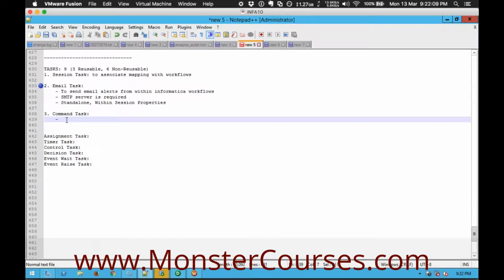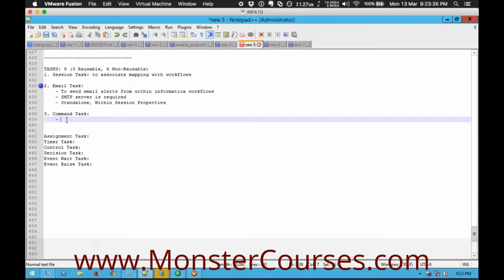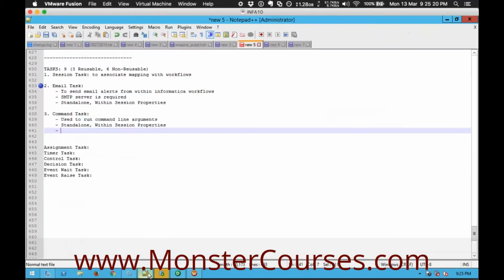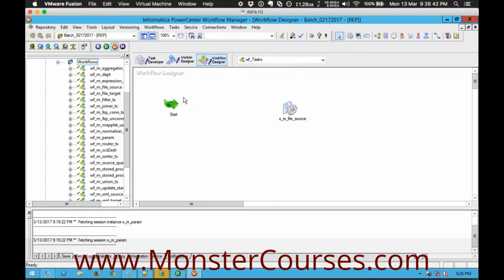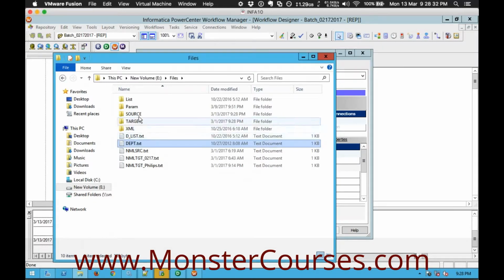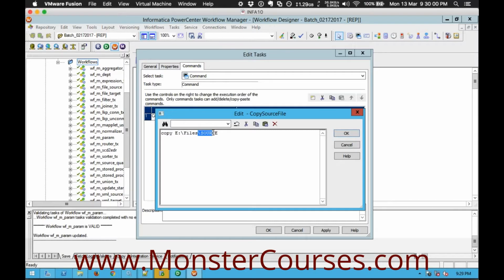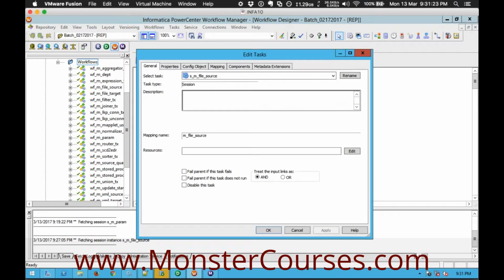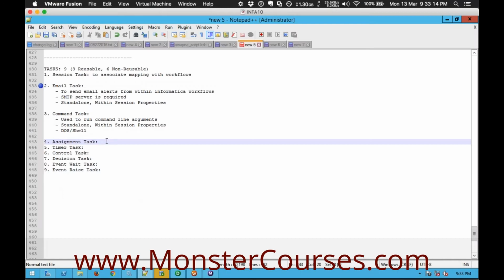Informatica Command Task | Informatica 10 Training | MonsterCourses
Command Task in Informatica
MonsterCourses offers Informatica  10 Online training by very experienced and skilled Instructor. We endeavor to deliver the best quality live interactive online training at low and affordable fee. MonsterCourses provides a real time hands on online training. Students can attend the sessions at their convenient time; we also do Informatica fast track courses
ETL Informatica Powercenter:
Allows to load the data into centralized location, such as Datawarehousing, ETL. Extract the data from different sources, transform the data according to business needs and load the transformed data in a file.
Informatica Training Highlights
Exclusive Informatica 10 Training course outline with good structured material
Placement Assistance, job oriented Online Informatica Training
Informatica Material with access lab for hands on practice